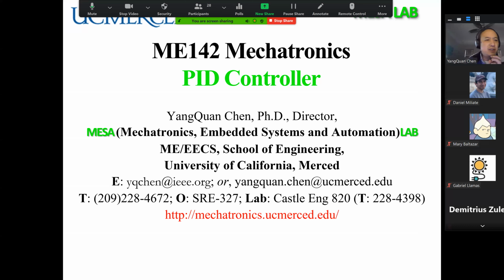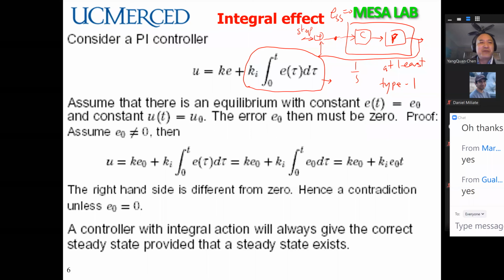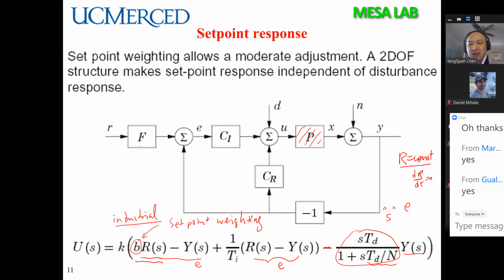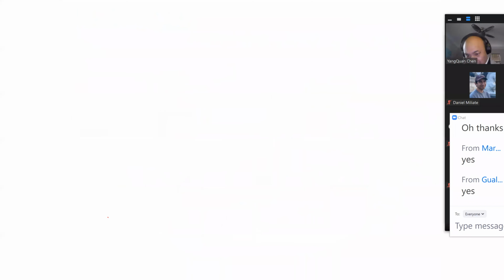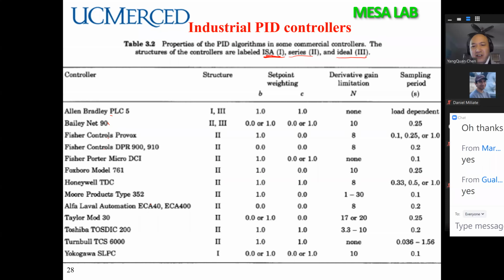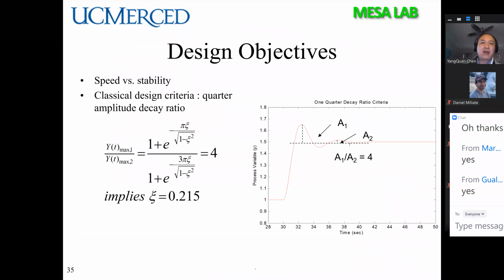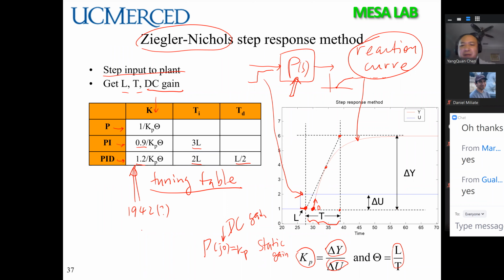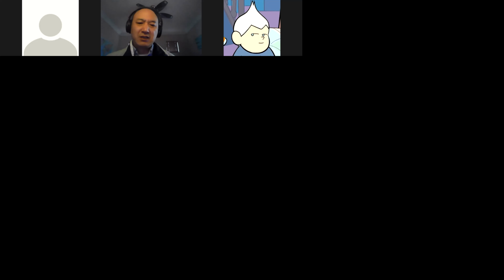ME142Sp21 Mechatronics Week-09b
PID
Why and what forms
Practical differentiator
Integrator windup and anti-windup mechanism
Set point weighting
M/A bumpless transfer
Ziegler-Nichols tuning table-1 using reaction curve
Ziegler-Nichols tuning table-2 using ultimate gain and period (relay feedback)